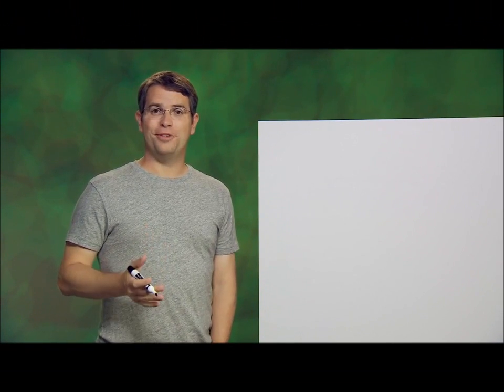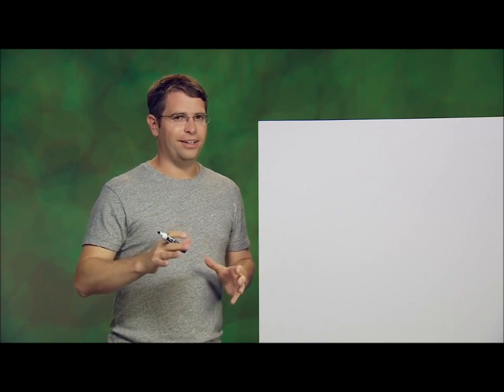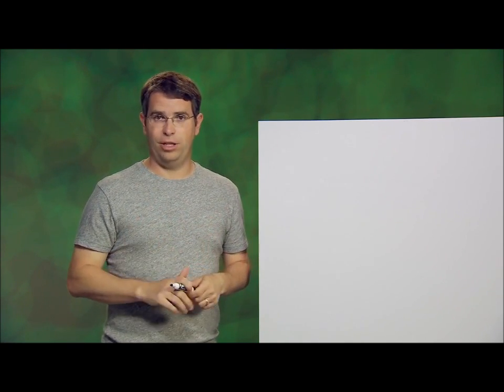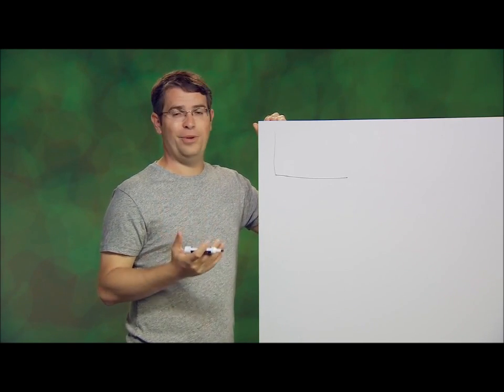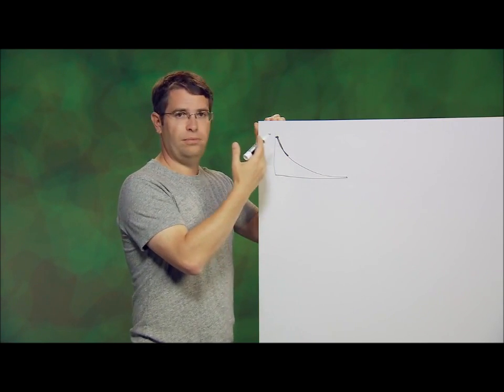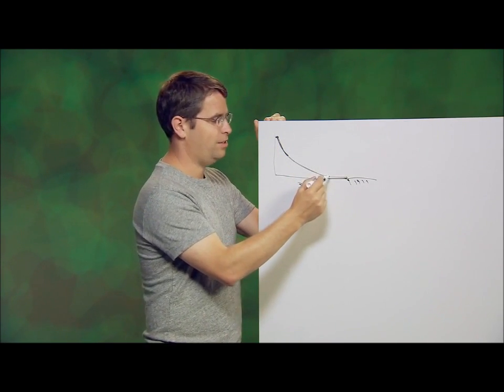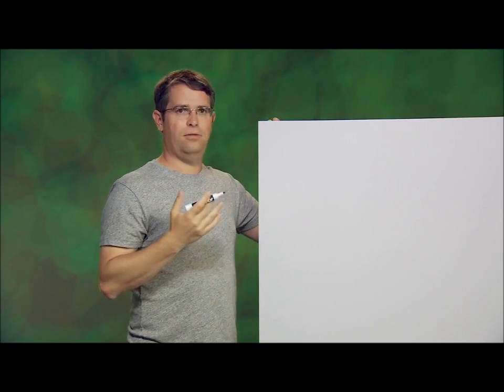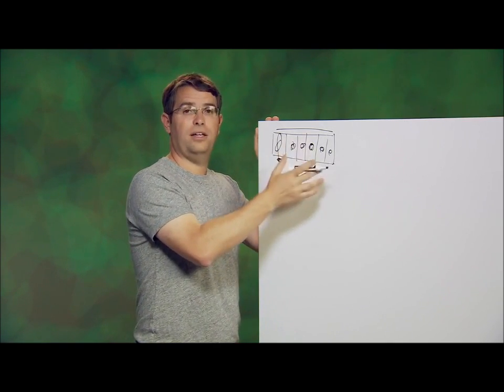Google SEO in 8 minutes.wmv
Mr Matt Cutts from Google explains how Google operates its search engines.